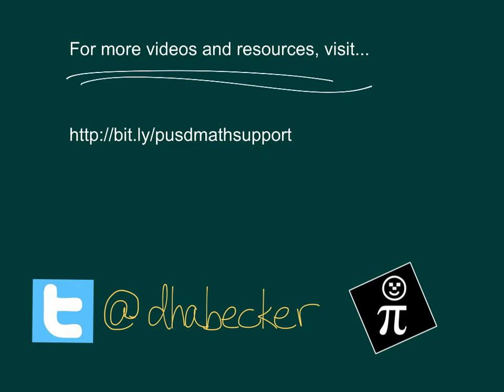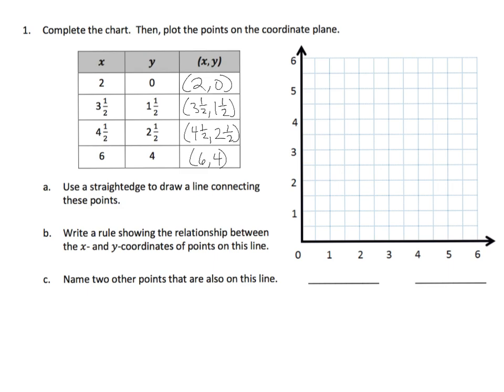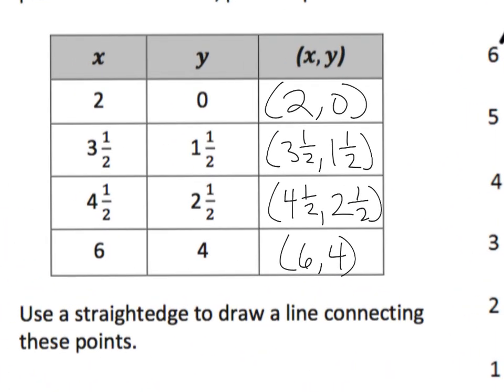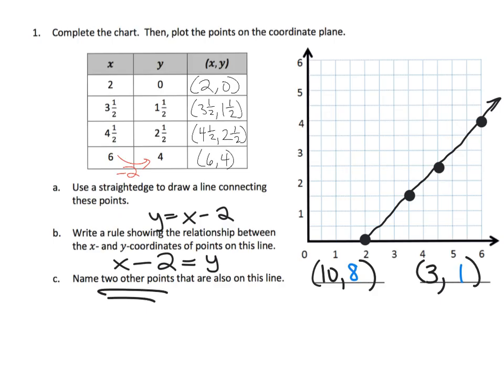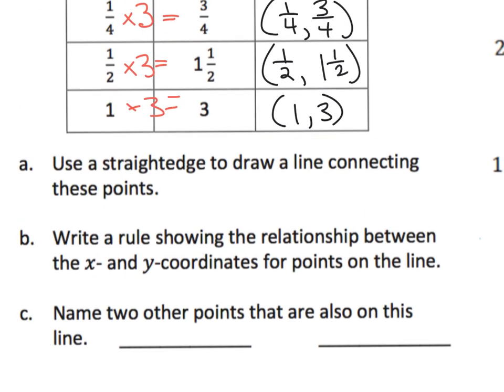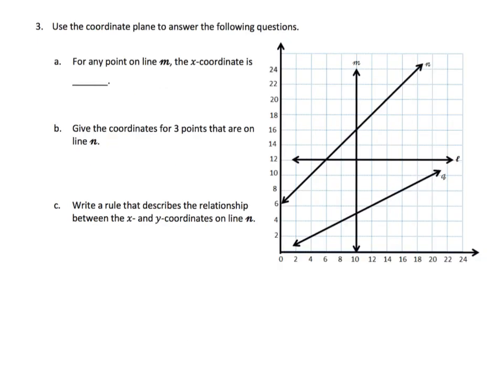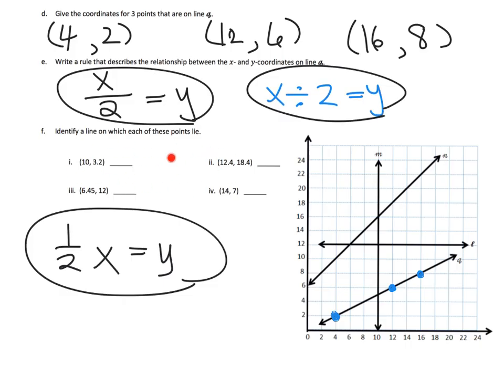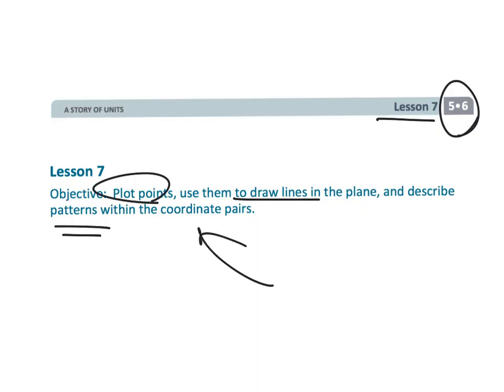Eureka Math Grade 5 Module 6 Lesson 7